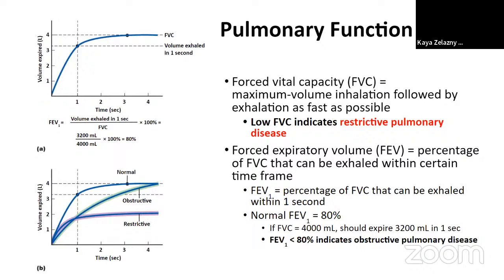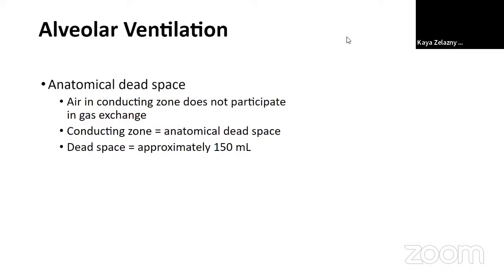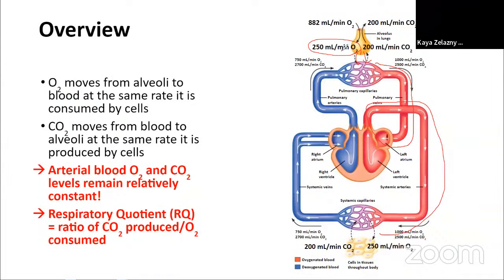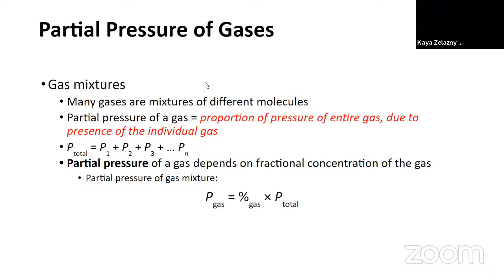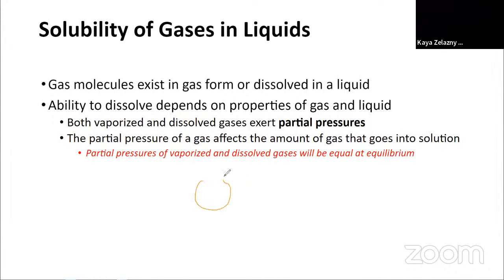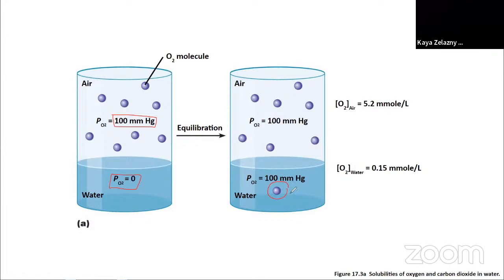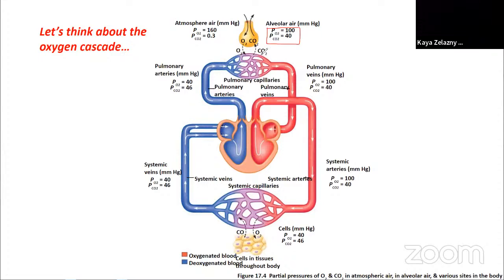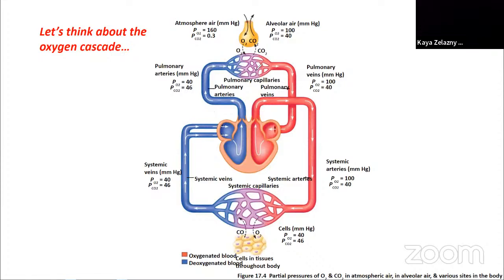A&P Lecture - Alveolar Ventilation & Partial Pressures